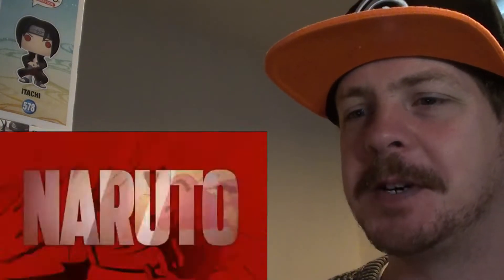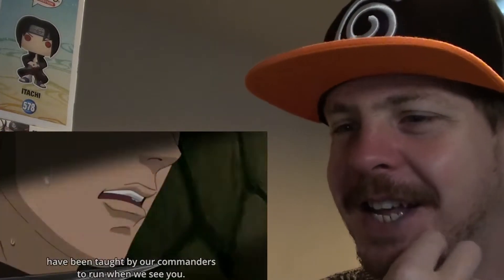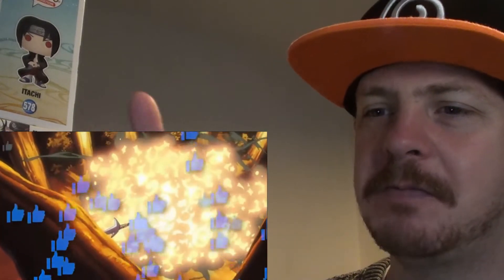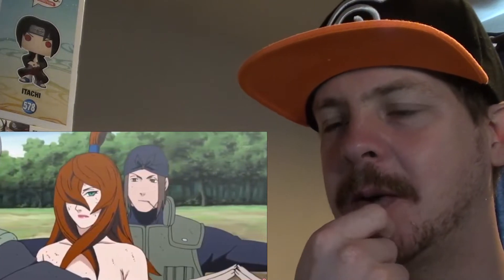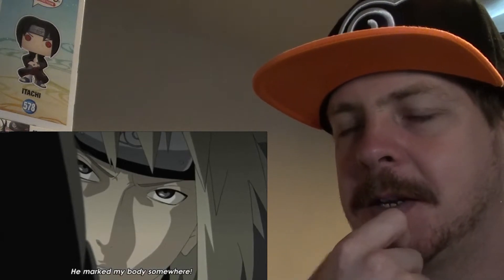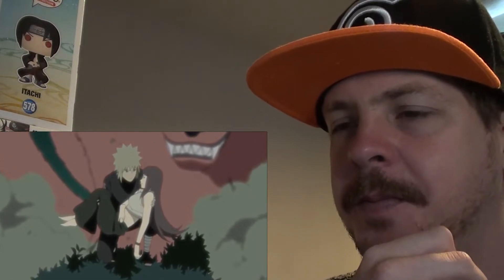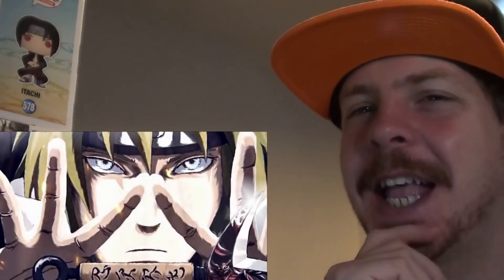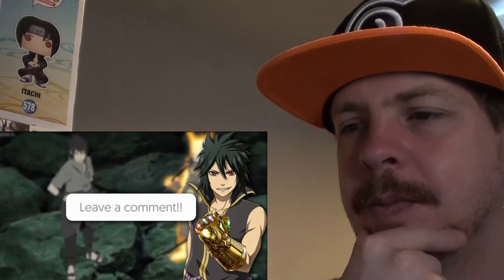The Most Dangerous S Rank Jutsu Ever Created In Naruto! REACTION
This Jutsu is so OP!!!